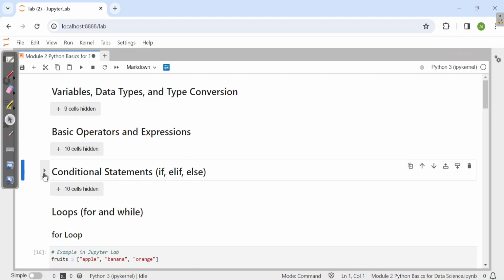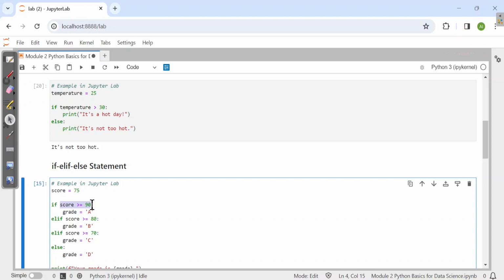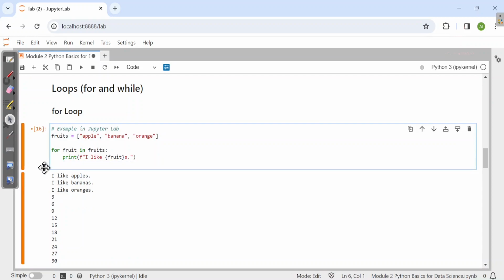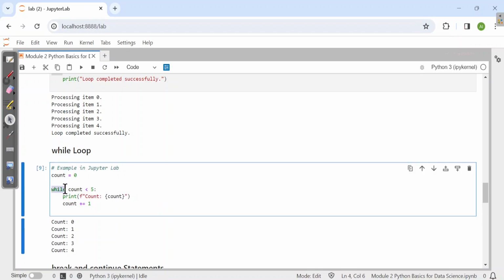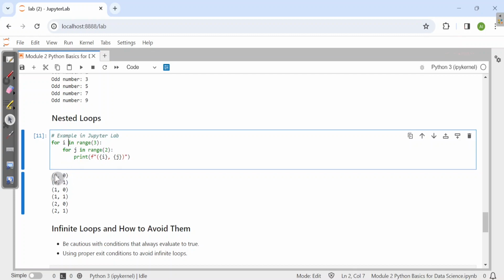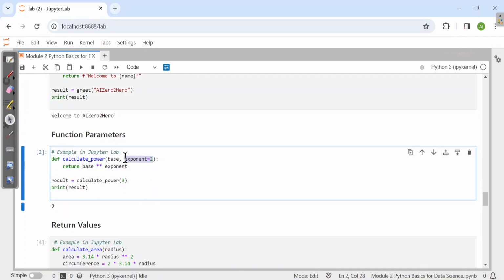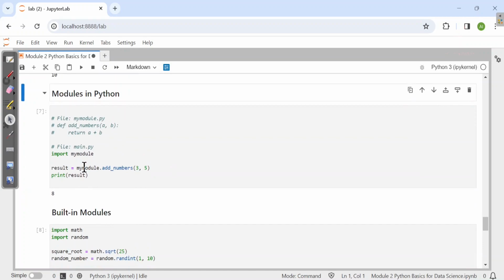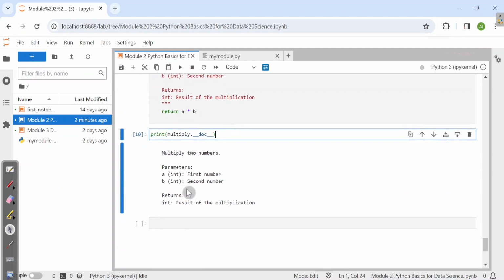6. Python Basic (Conditional statement, Loops, Functions) part -2| Python for Data science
In this Python programming tutorial, delve into the fundamentals of control flow with an emphasis on conditional statements, loops, and functions. Discover the power of decision-making using if-else constructs, iterate efficiently through data with loops like for and while, and encapsulate reusable code with functions. Gain a comprehensive understanding of how these essential elements contribute to writing clean, organized, and efficient Python code. Whether you're a beginner looking to grasp the basics or an intermediate coder aiming to reinforce your skills, this video provides a concise yet thorough exploration of conditional statements, loops, and functions in Python. Elevate your coding prowess today!